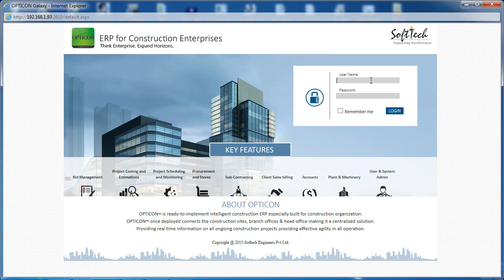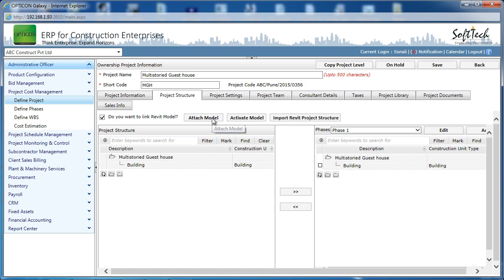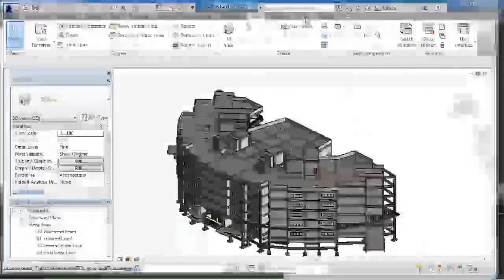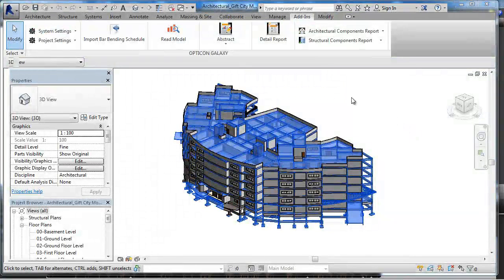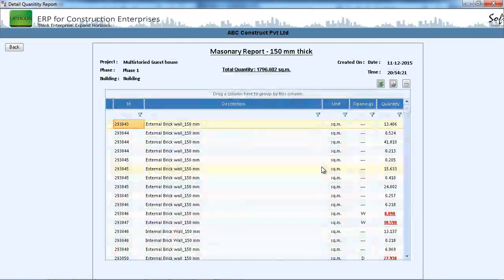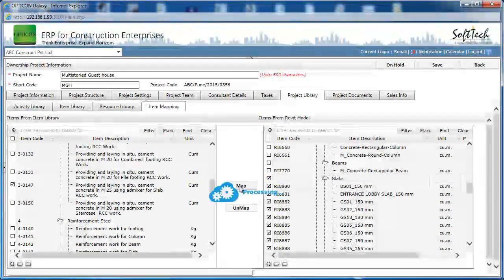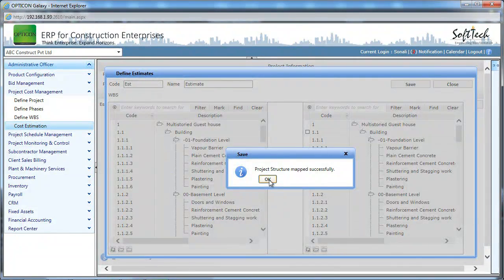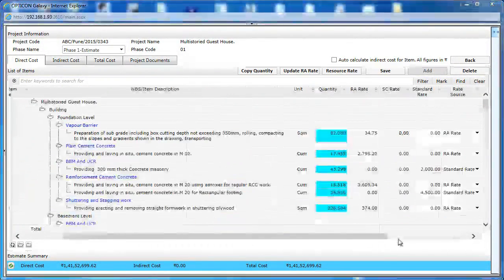OPTICON GALAXY BIM Integration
Construction ERP - OPTICON GALAXY  imports  quantities from BIM model created in  Autodesk-Revit.